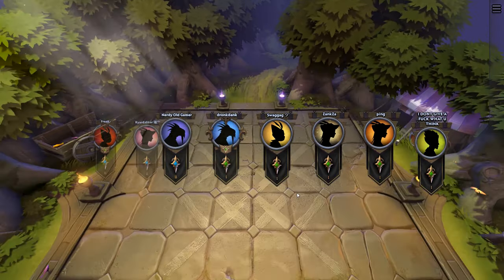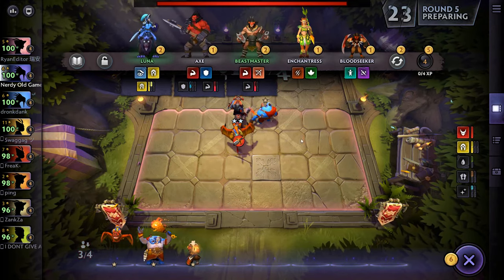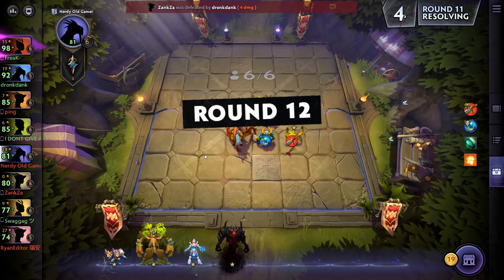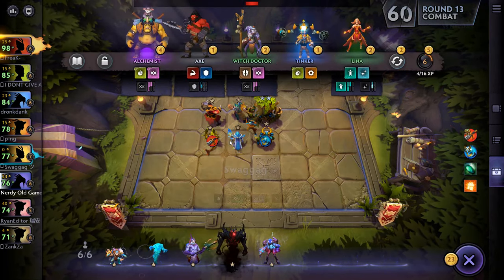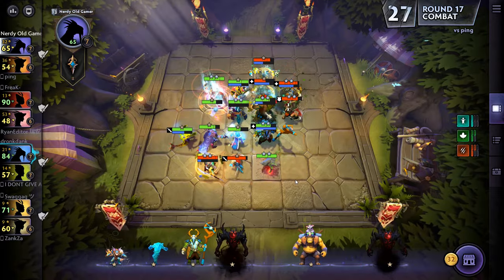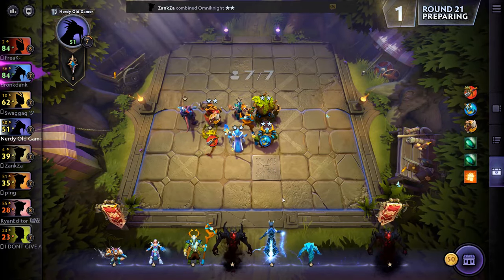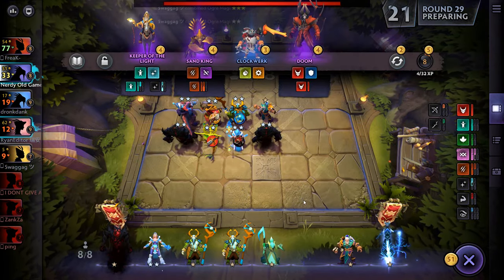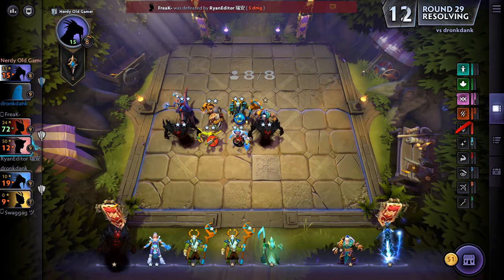DOUBLE SUMMONING STONE - DOTA Underlords Gameplay, Lets Play